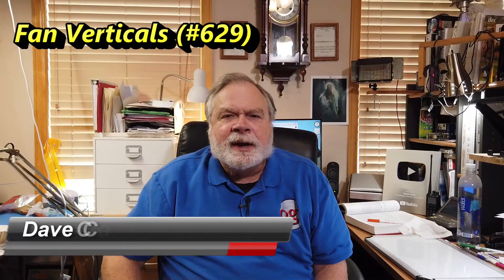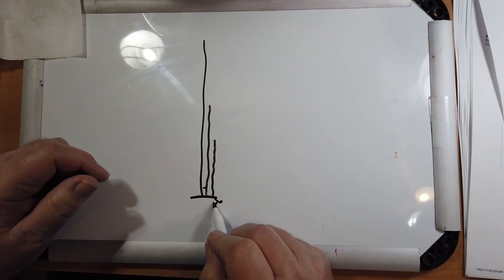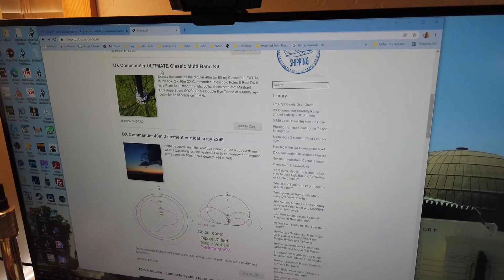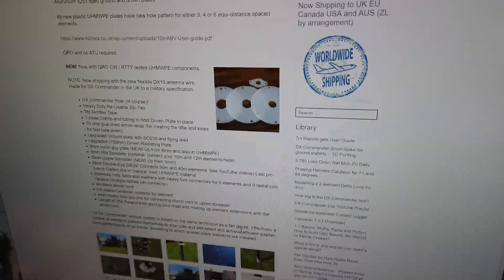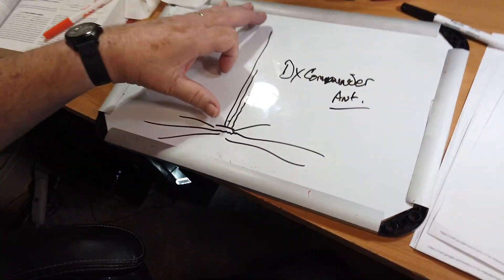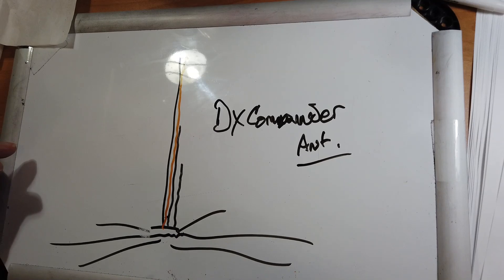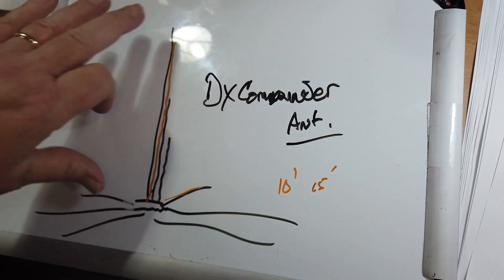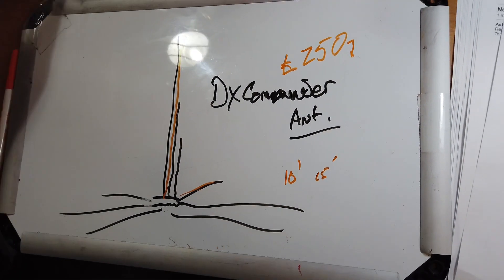Fan Verticals (#629)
Damien KO4NSR, was wondering if the same consept that is used for a fan dipole can be used on veritcals to create a fan vertical? If so how would it be done? Would you have to keep moving the tap point each time you change frequencies?